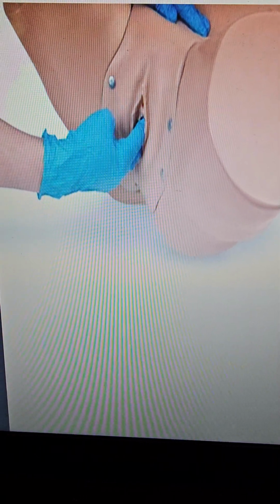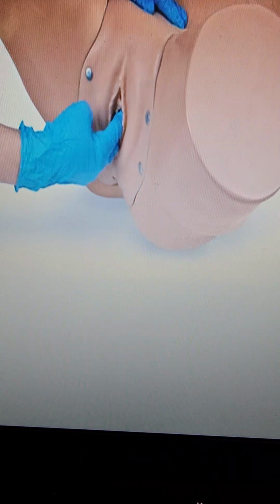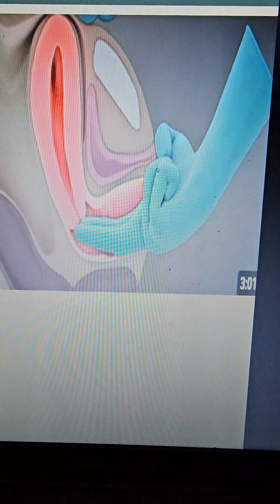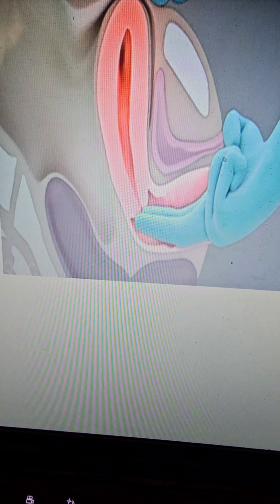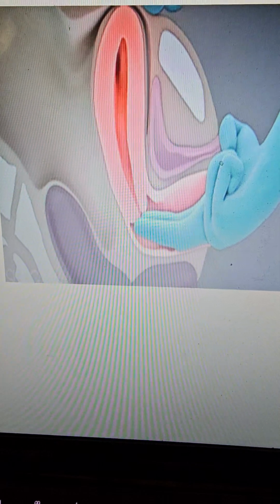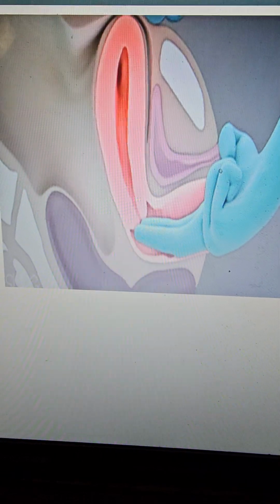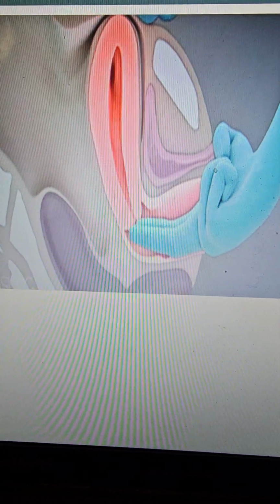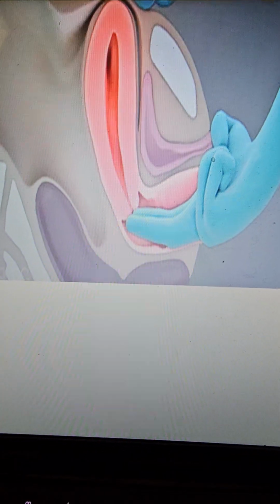PV and Bimanual Examination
where you'll find more videos on OB/GYN
 Other links belong to me:
 My books on Amazom: